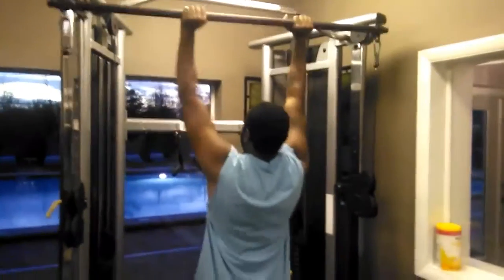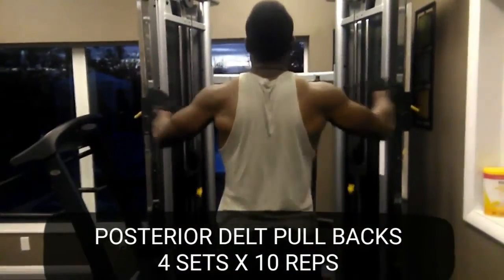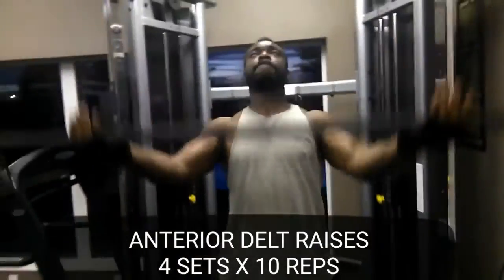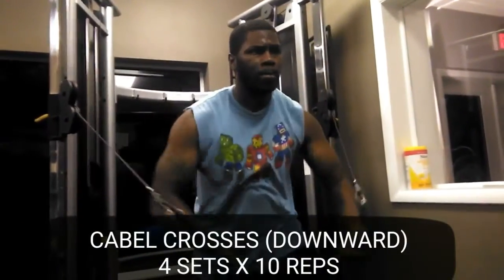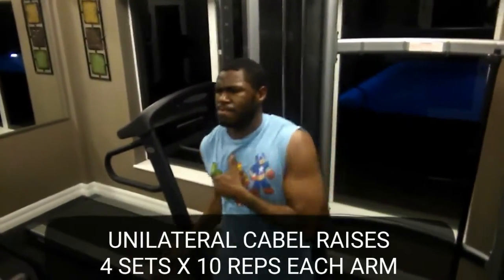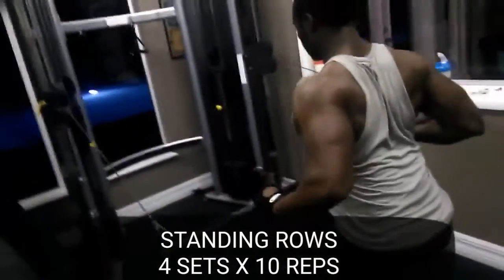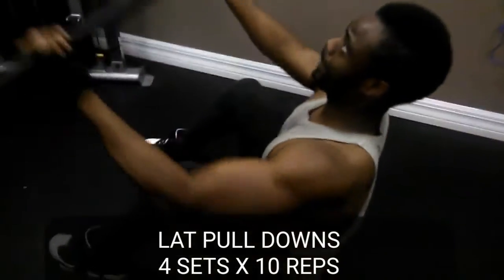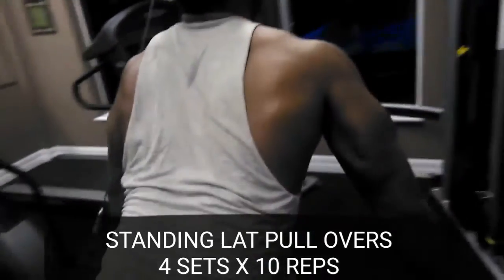CHEST, DELTS AND BACK with my Bro. Bulking and Training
Killed it with my brother from another mother. Showing you it truly that it's not where you train it's how you train. It can be machine or free weights. Thank you bro for the participation.

Humbly appreciated!

Welcome to the CHANNEL 💪😎. Thanks for the add my friends!

Keep up the good work and let's keep getting those gainz together!